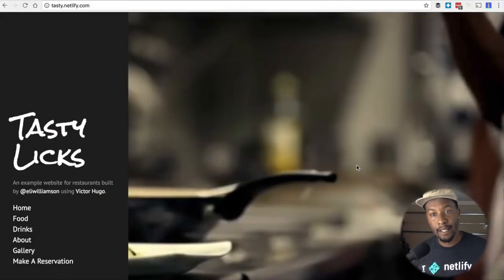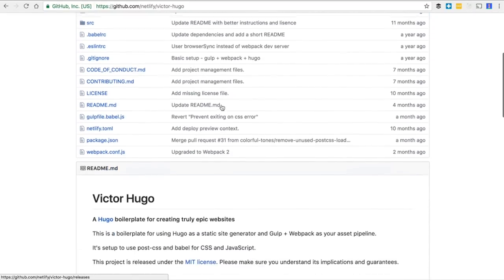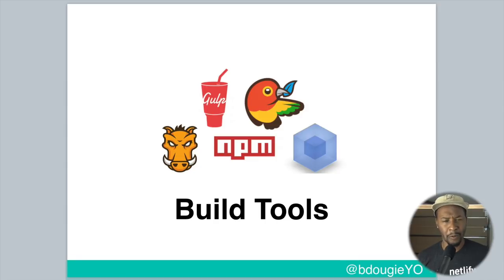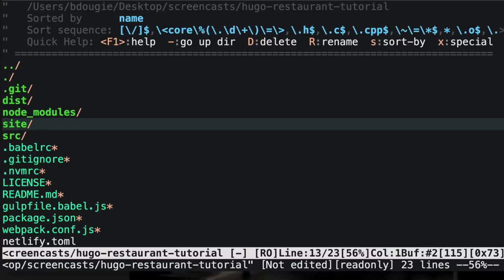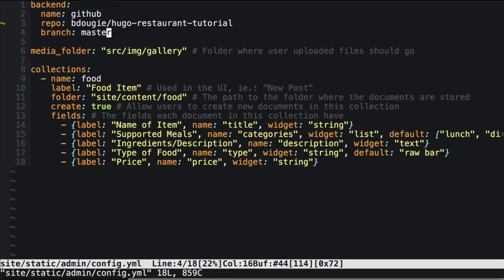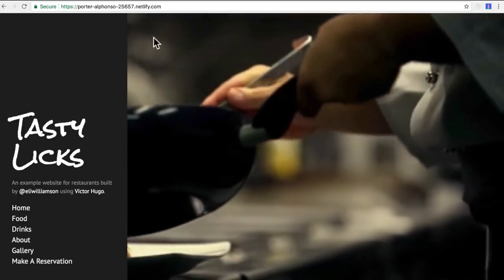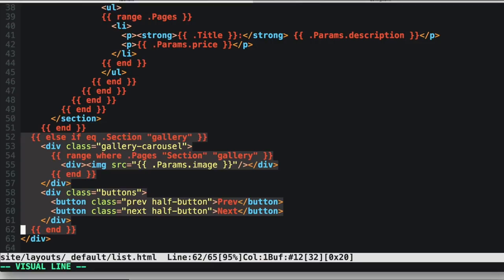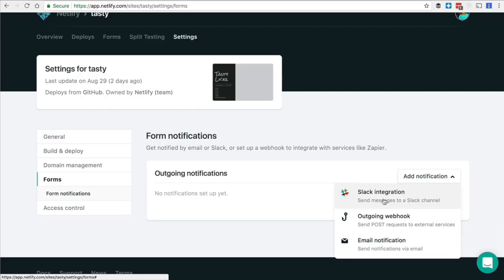JAMstack Tutorial - Full site using Netlify & Hugo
In this tutorial you will learn to build a client side application using modern tooling. You will build a restaurant site using Netlify and Hugo. Only basic knowledge of HTML, JavaScript, and CSS are needed.

*Note on continuous deployment
After cloning locally you can now push up all your changes to GitHub. You do not need to manually push your changes to production. Netlify’s Git integration handles the continuous deployment.

⭐ Course Outline ⭐

⌨ 1:17 - Cloning the project
⌨ 3:47 - Introduction to Hugo
⌨ 5:18 - JAMstack explanation
⌨  10:08 - Adding the menu collection
⌨ 14:57 - Adding the CMS
⌨  21:12 - Adding the drinks: Part 1
⌨  22:03 - Adding the drinks: Part 2
⌨  23:03 Adding the image gallery
⌨  27:07 Collecting form data